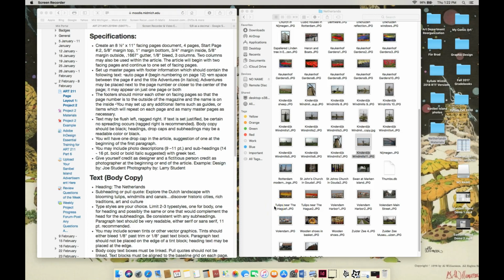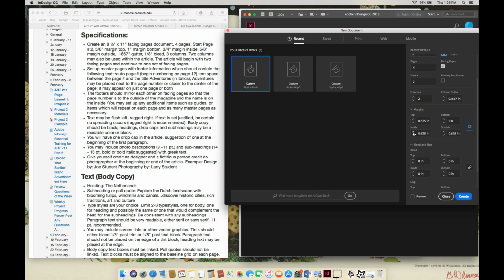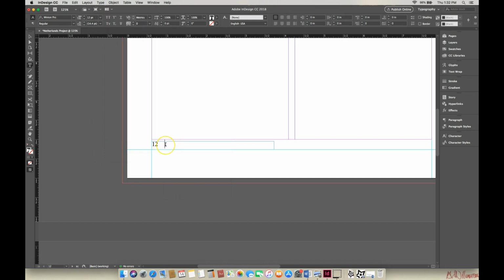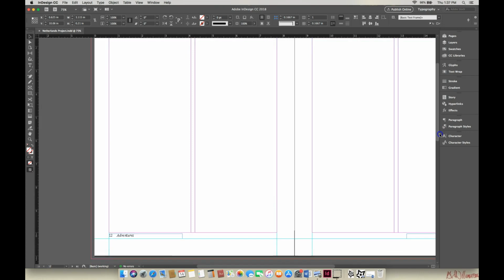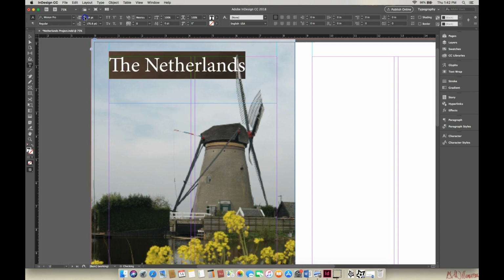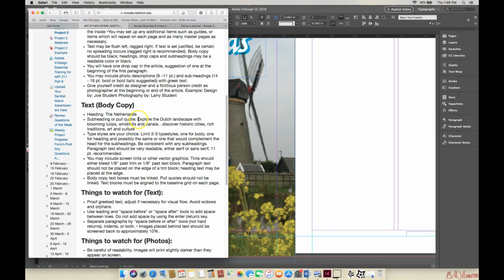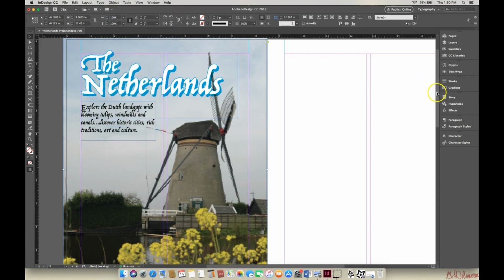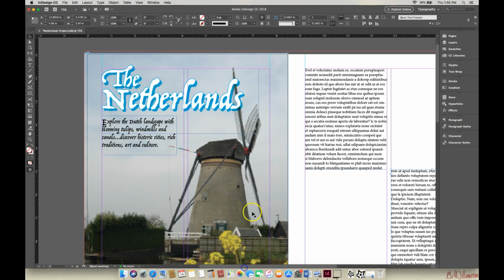Netherlands Project Startup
This video is intended for students of Mid-Michigan College's ART 211 Page Layout 1 class.